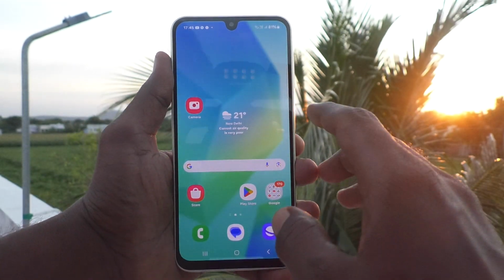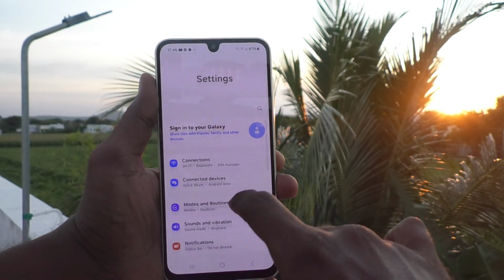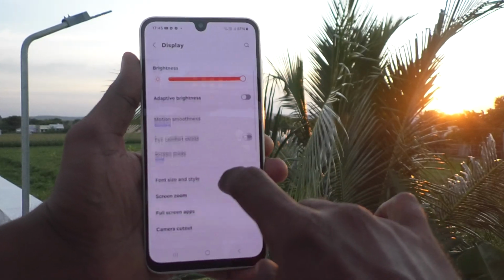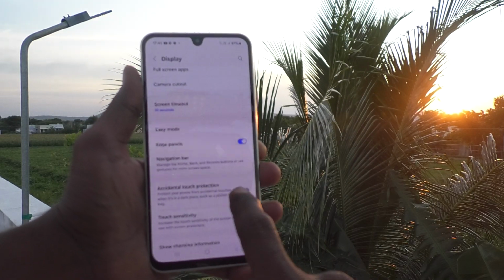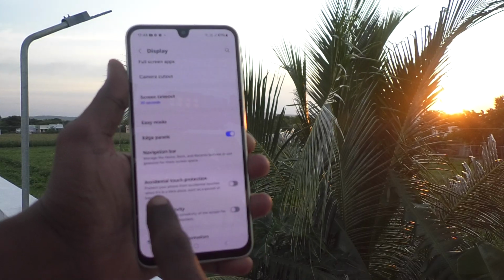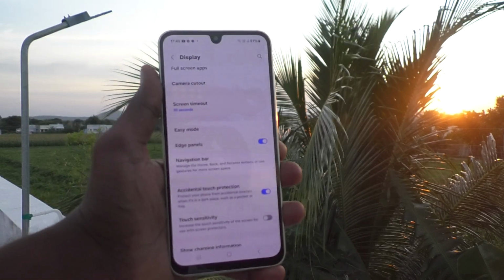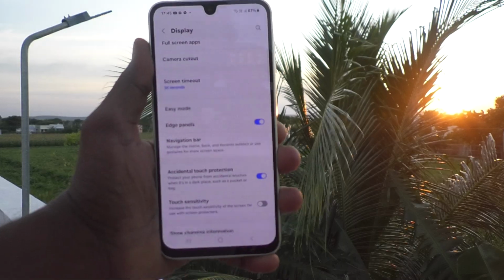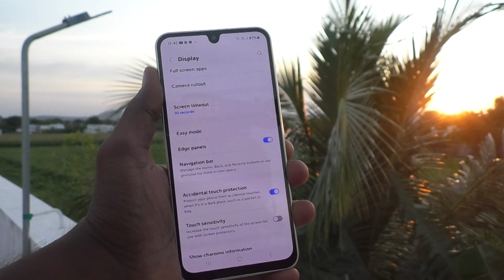How to activate accidental touch protection in Samsung Galaxy A16 5G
Samsung Galaxy A16 5G accidental touch protection turn on or activate settings: Learn here how to activate accidental touch protection in Samsung Galaxy A16 5G smartphone

About Samsung Galaxy A16 5G Smartphone:
The Samsung Galaxy A16 has the following specifications:
Camera: 50 MP (Autofocus).
Battery: 5000 mAh.
Other features: IP54 dust and splash resistant